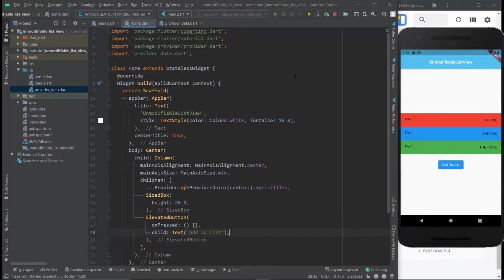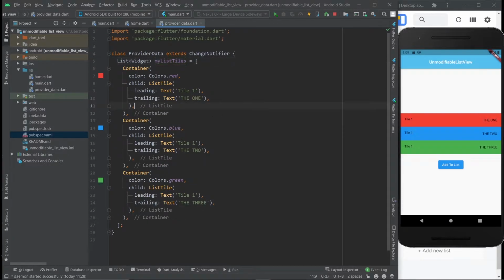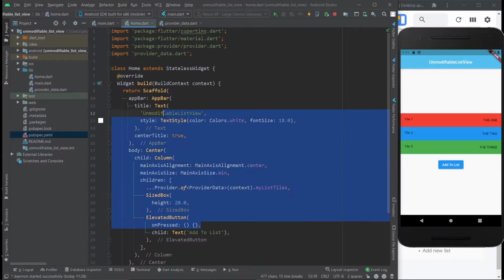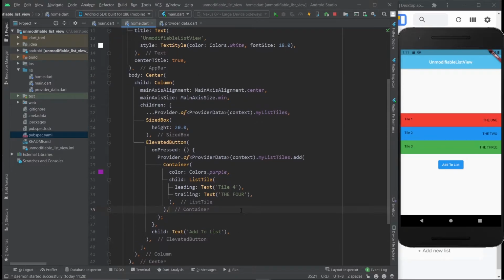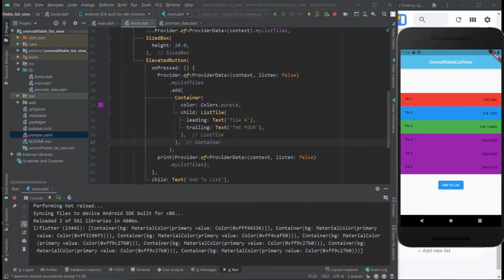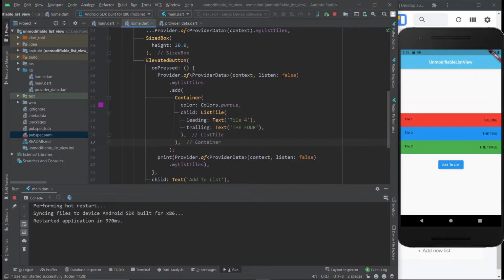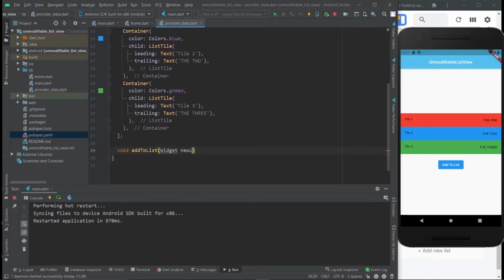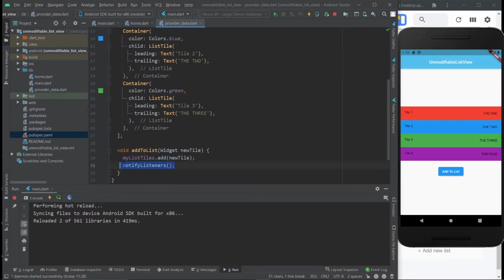Flutter Coding Best Practices - How To Access A Private List (UnmodifiableListView Class)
This video is focused on good coding practices when dealing with state management.

When you're working with a big app that handles state management (in this case with the Provider package), then you should follow this rule:

Never allow your code to alter a list being held in the state management file, from outside.

Instead, create other methods within the ChangeNotifier file that will alter your list.

However, sometimes you need to access the list itself to retrieve some info, right?

That's where UnmodifiableListView comes in.

It has nothing to do with the ListView widget. Instead, it's basically an unmodifiable view OF your list.

This allows you to always access a mirror version of your list whenever you need it, while keeping your original list as a private property.

00:00 - Intro
00:33 - Starting Code Overview
01:52 - Showing How NOT To Do It
03:31 - notifyListeners() Method
04:52 - Making The List Private
06:35 - The UnmodifiableListView
08:39 - Like & Subscribe
08:48 - Flutter Mentor Out